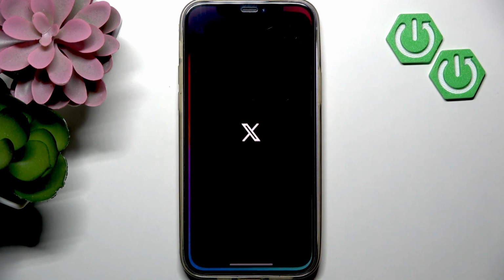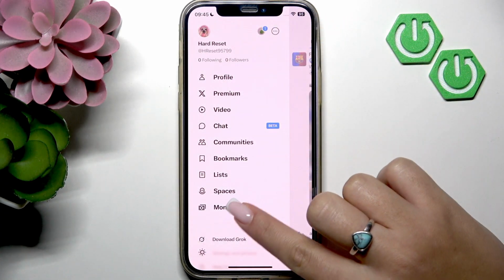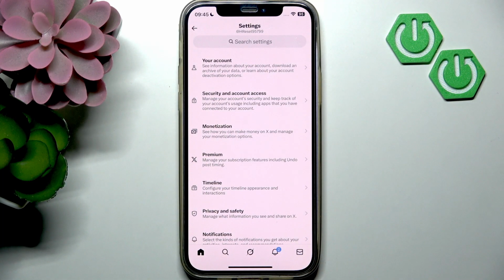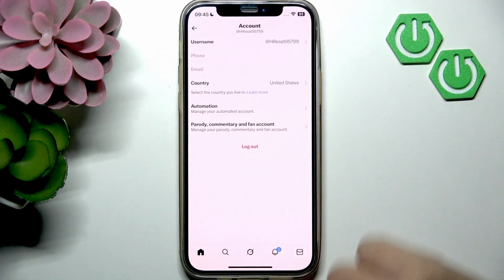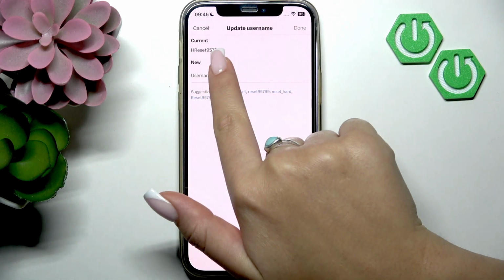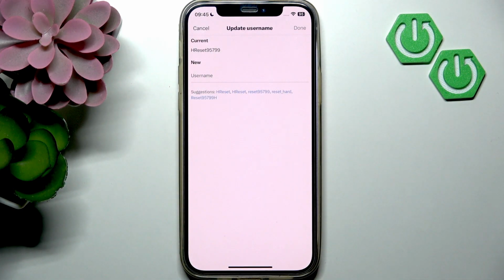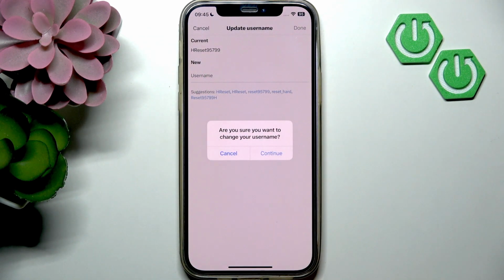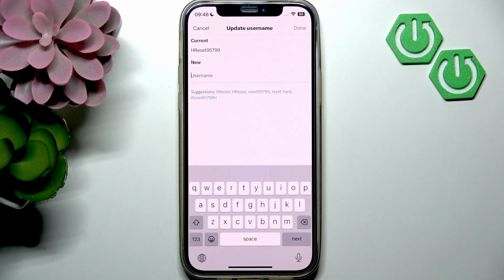How To Edit Username On X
If you want to change your username on X (formerly Twitter), this video will show you the exact steps to edit your username directly from the X app on your phone. We’ll guide you through opening the X application, navigating to your profile, accessing account settings, and updating your username with a new one. Whether you’re rebranding, want a fresh start, or just need to update your handle, this tutorial makes the process simple and easy to follow. Learn how to update your X username quickly and make sure your profile reflects your current identity.

How to edit username on X app?
How to change Twitter username on X mobile?
Where can I update my username in X (Twitter) settings?

0:00 Introduction
0:05 Open X app and go to profile
0:16 Access Settings and Privacy
0:22 Go to Account Information
0:31 Select and edit username
0:43 Confirm and enter new username
0:50 Save changes
0:57 Outro